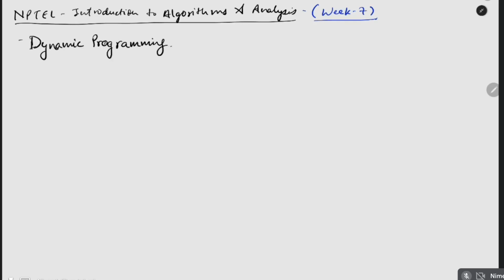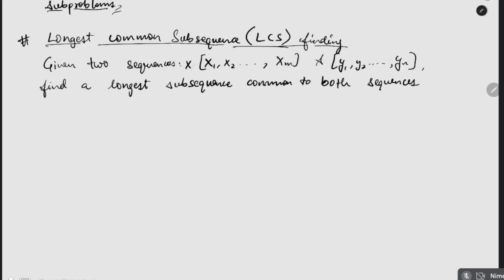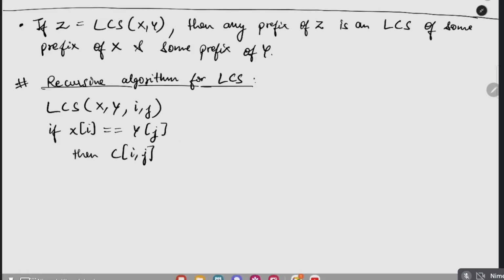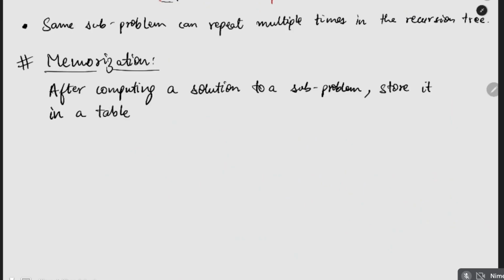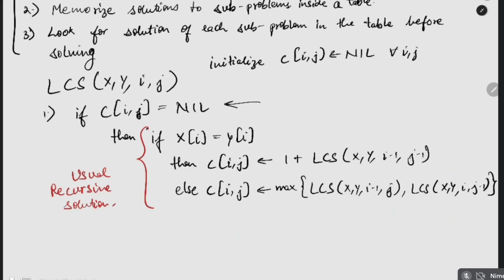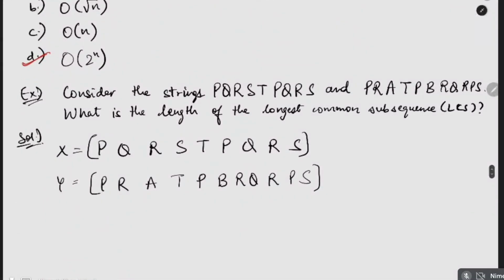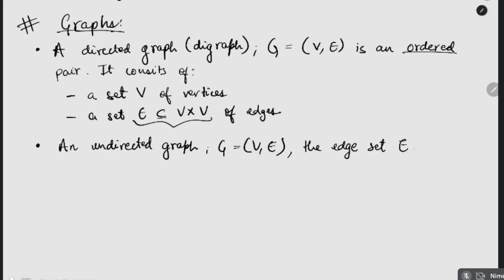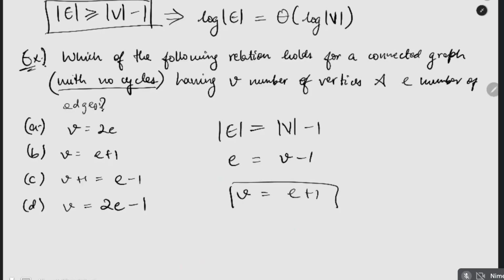NPTEL problem solving session (NOC64-CS116) - Week 8